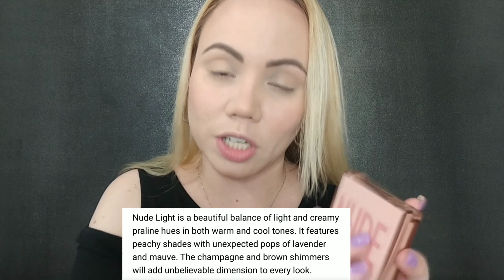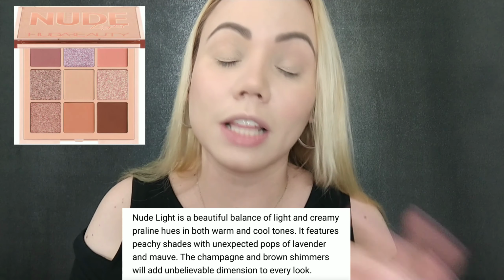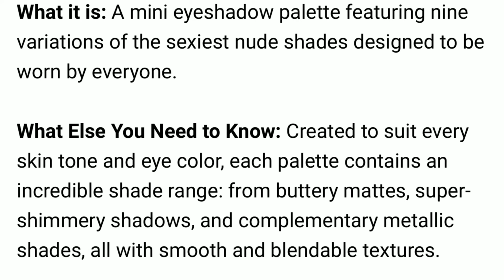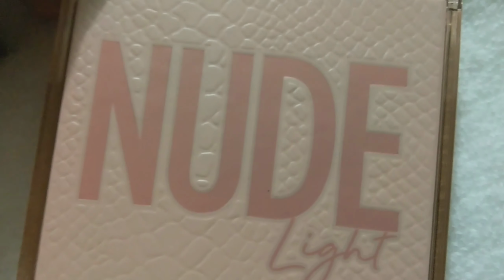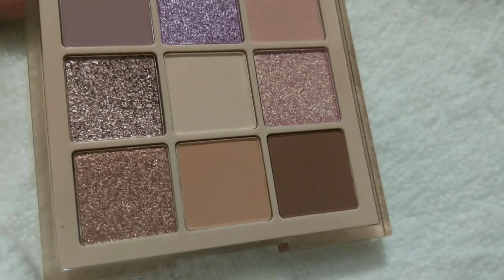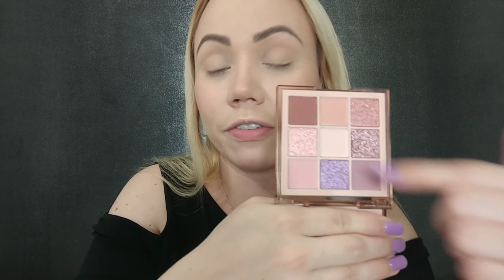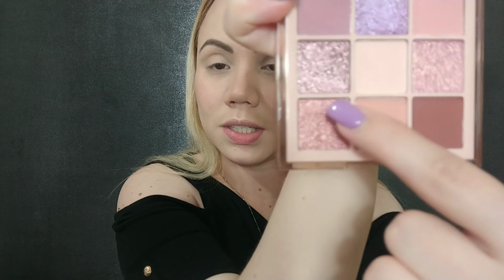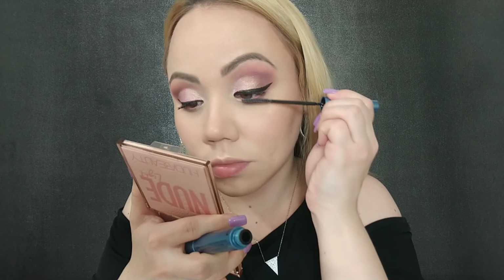*New* Huda Beauty •Nude Obsessions• Palette Review(Nude Light) Tutorial/Swatches/look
Huda beauty nude light brown eyes
Huda nude light obsessions palette tutorial
Huda mini nude palette light demo
Looks using the huda beauty nude light eyeshadow palette
Nude light eyeshadow palette fair skin brown eyes

Highlighter reviews